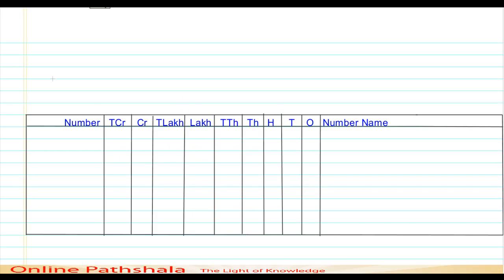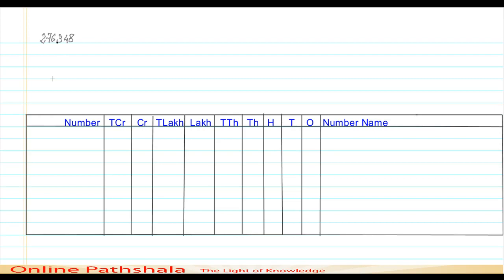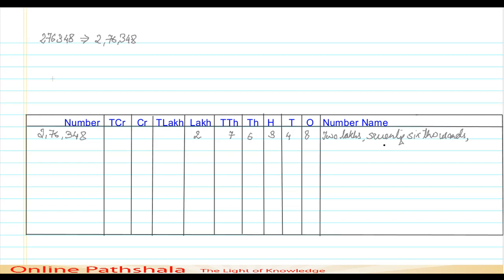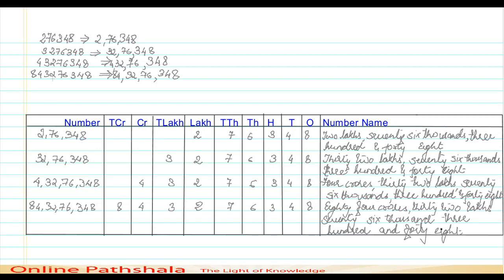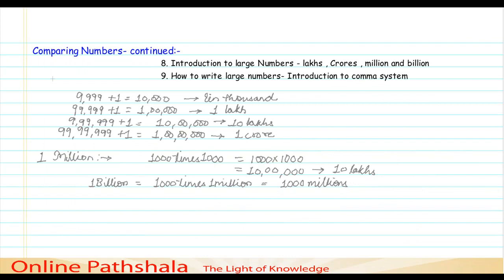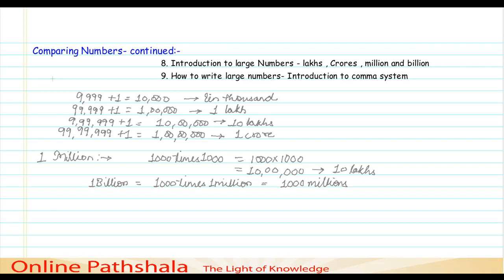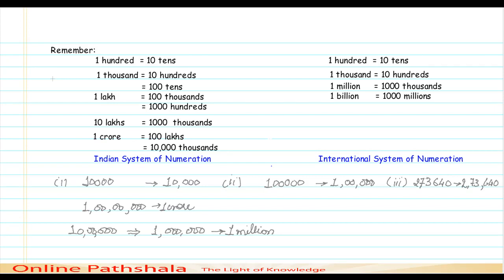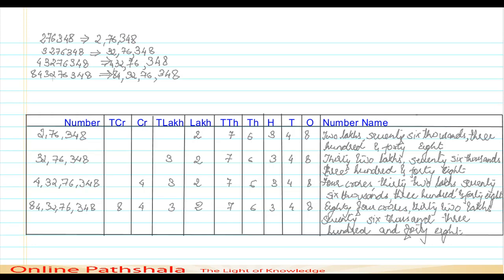04_02_Introduction to large Numbers_continued from 04_01 CBSE MATHS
NCERT Syllabus
Std 6
Chapter 1 knowing your numbers
This video is in continuation of the video numbered 04_01. In this video, large numbers are discussed using the place value system.